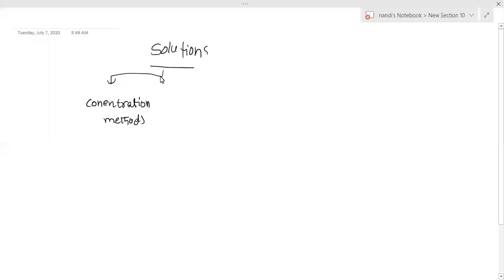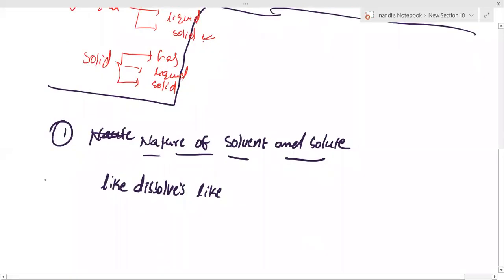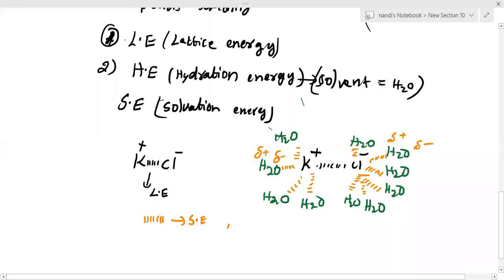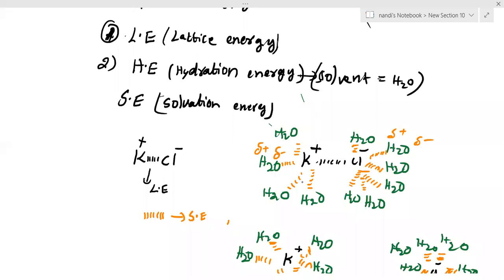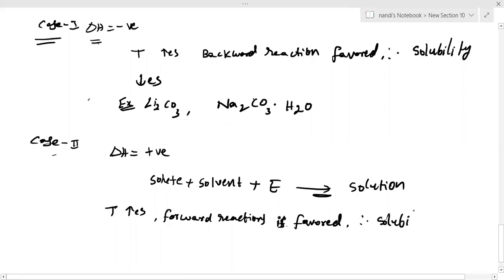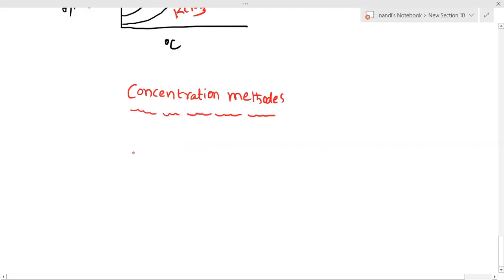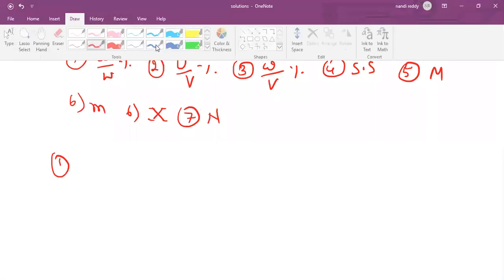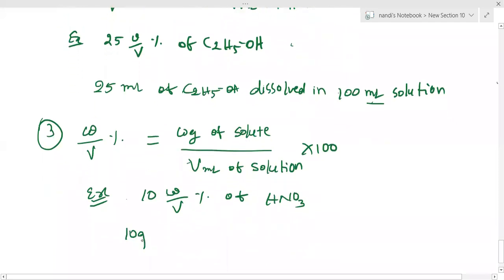July 07 - 12th NEET - Chemistry - SZ1